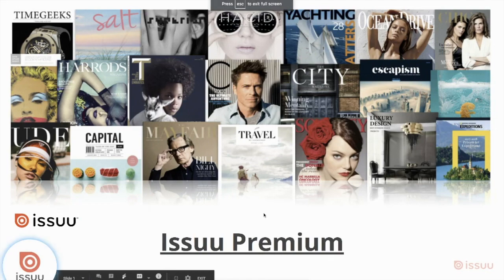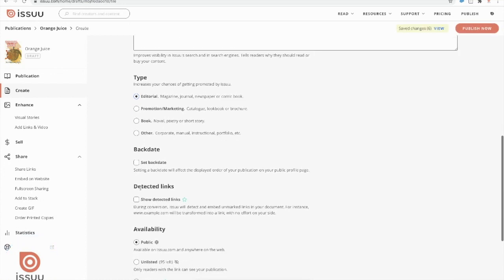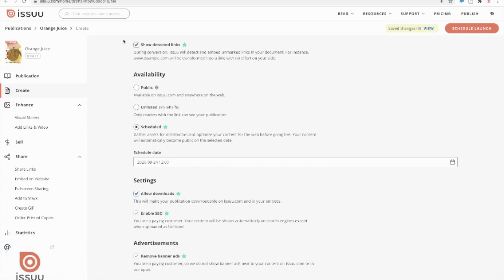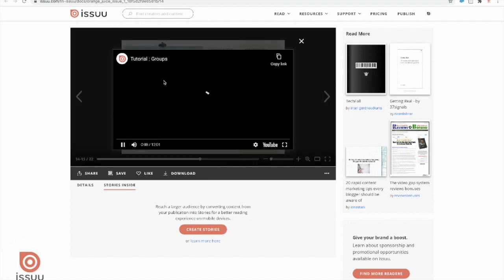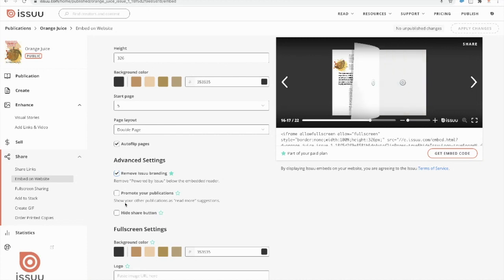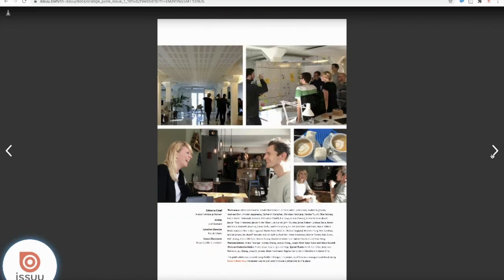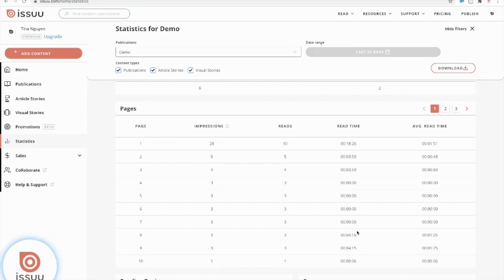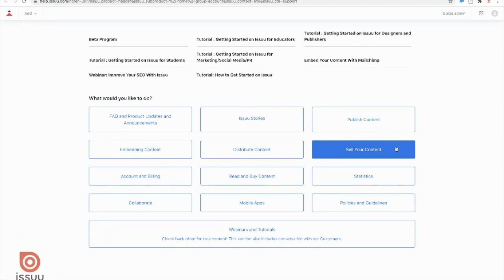Getting Started With Issuu Premium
Learn more about to the Issuu Premium platform. Watch our walkthrough for all the features available on the Issuu Premium subscription and how to use these features to maximize your success with Issuu.
Features Covered:
-Auto-Detected Links
-Scheduled Releases
-Downloads
-Enable SEO
-Removal of Banners Ads
-Video Embeds
-Customization of Embeds and Full Screen Readers
-Statistics
-Groups